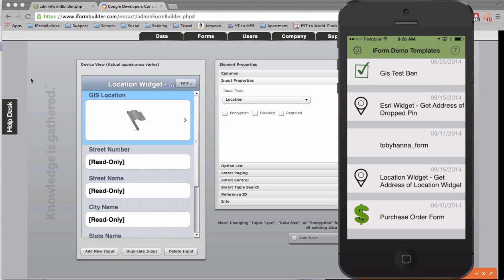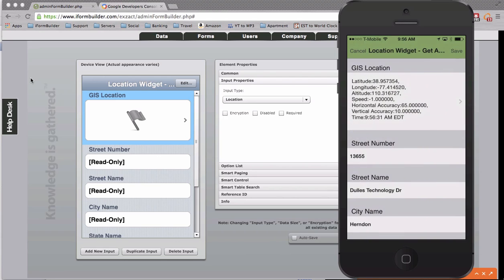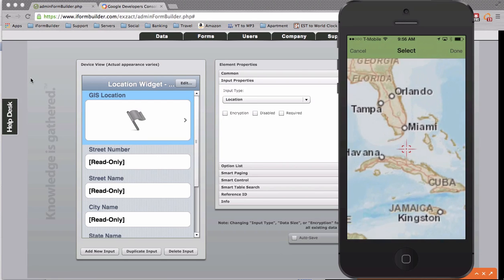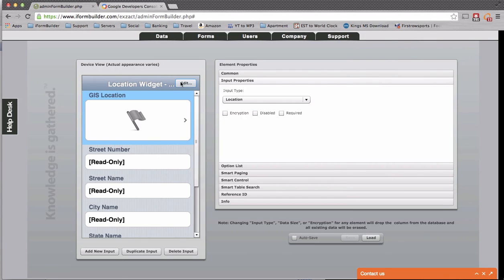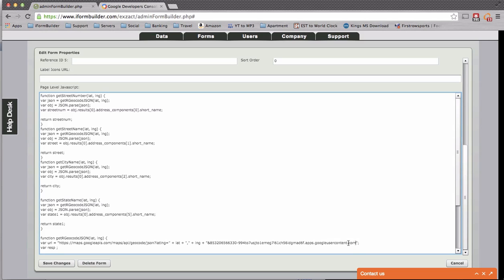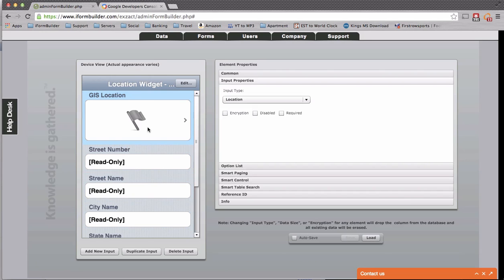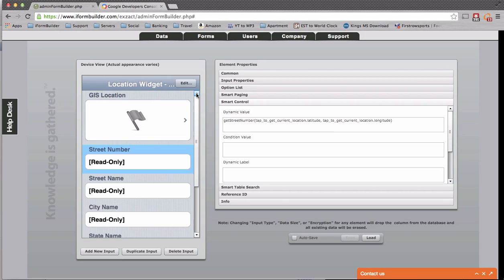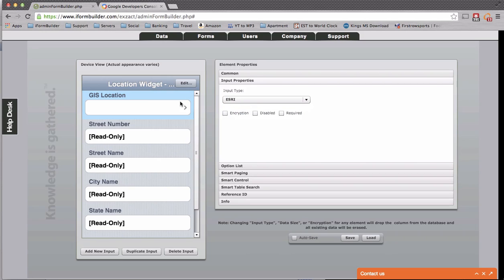Prefill Address using Google Maps API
This video demonstrates how to capture the Address details on a set of Longitute and Latitude Coordinates.